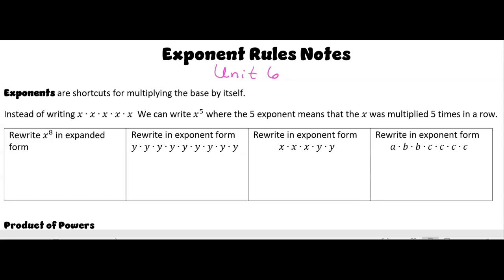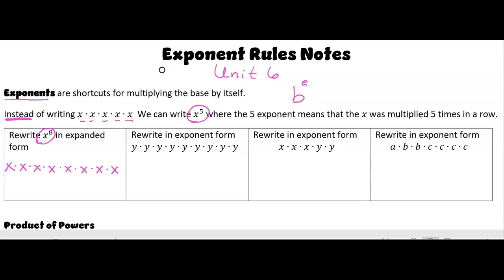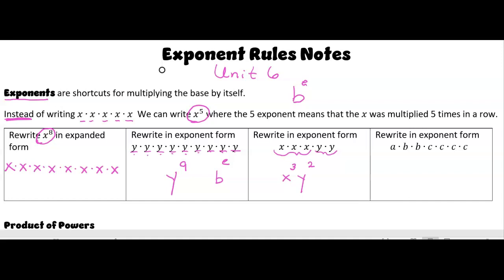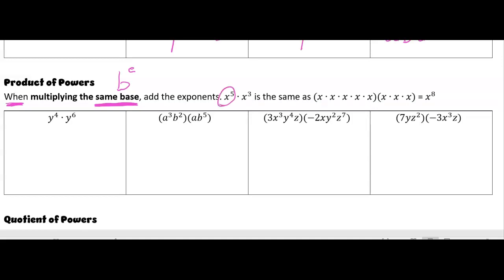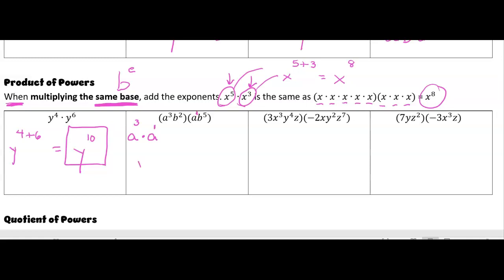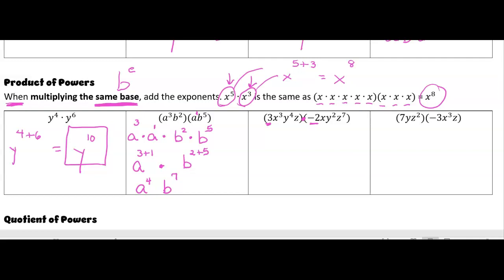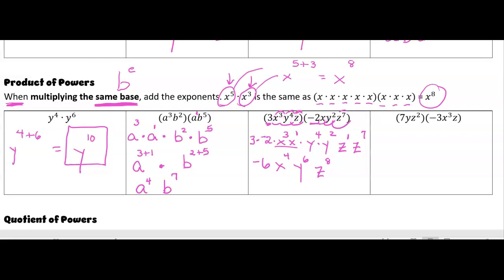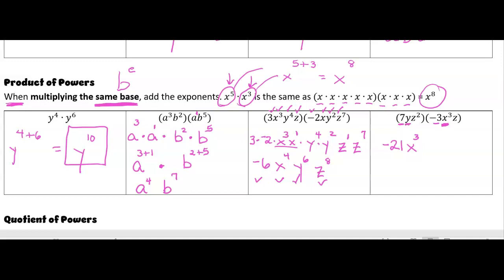Exponents Day 1